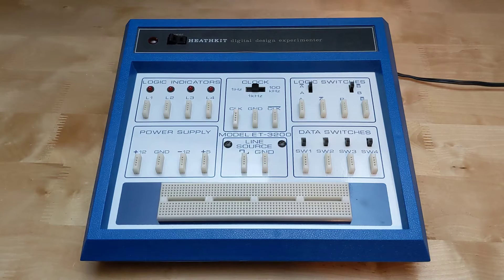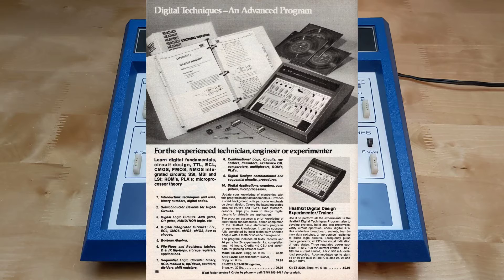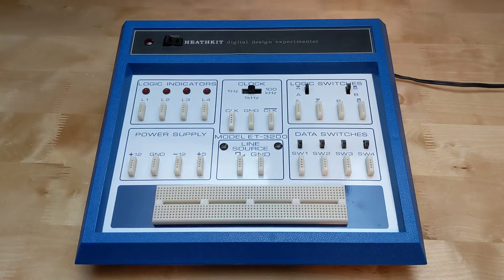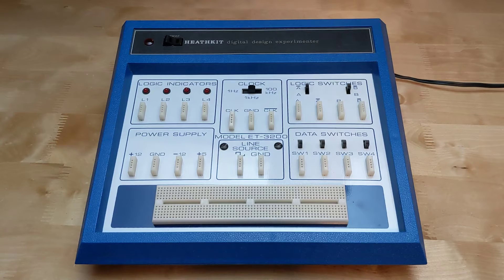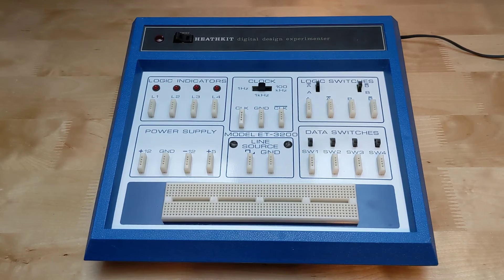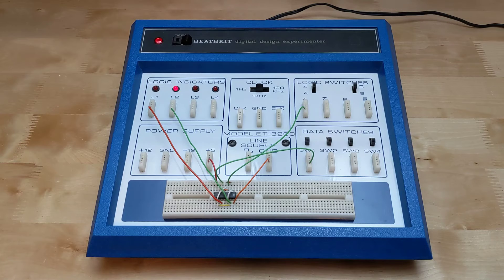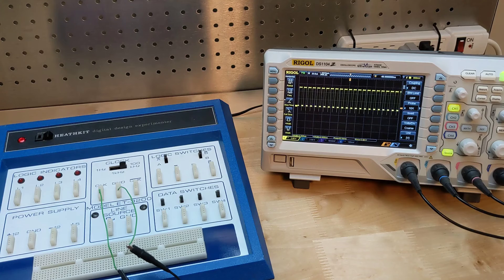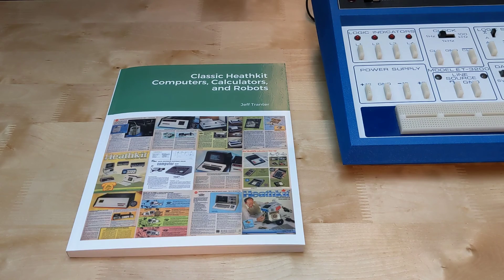The Heathkit ET-3200 Digital Design Experimenter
In this video I take a look at a piece of vintage Heathkit equipment, the ET-3200 Digital Design Experimenter.

Amazon USA
Amazon Canada